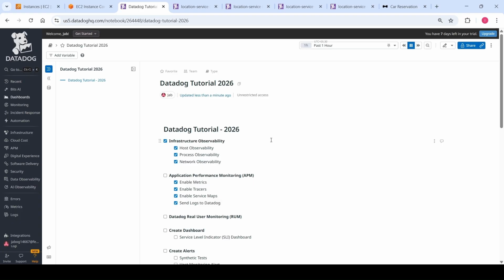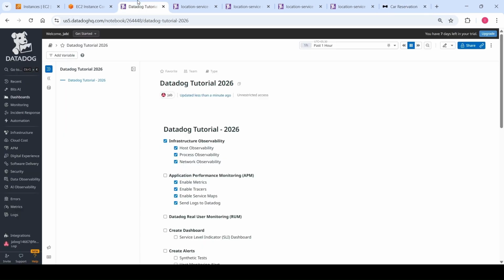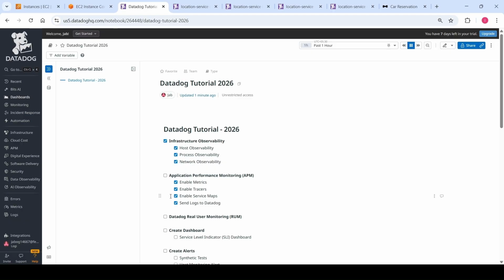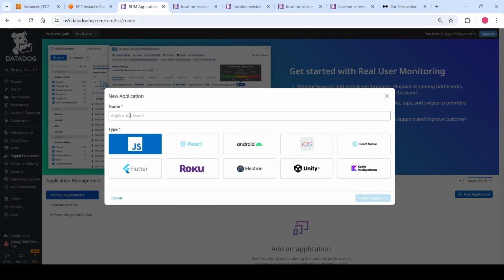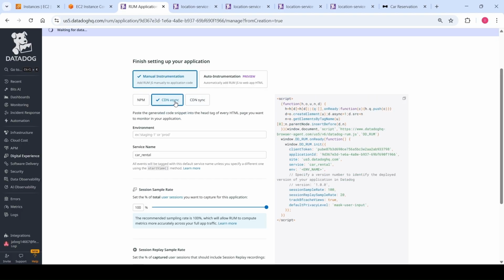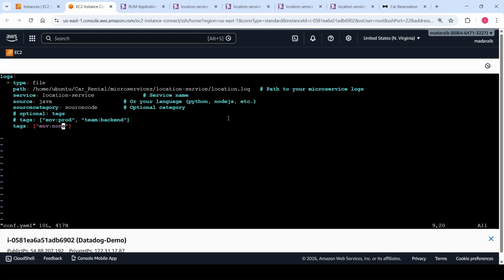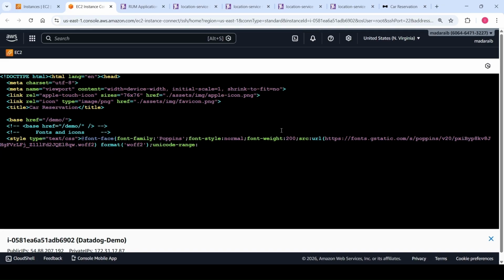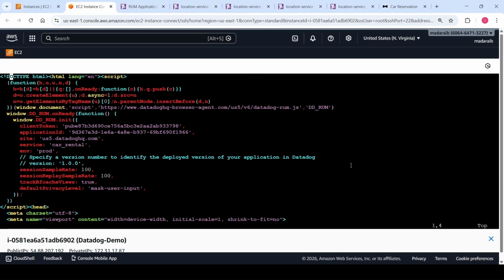Datadog RUM on AWS | Real User Monitoring for Angular Apps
In EP-06, we deep dive into Datadog Real User Monitoring (RUM). You’ll learn how to enable frontend telemetry for an Angular application hosted on AWS, capture real user performance data, and correlate frontend issues with backend services.